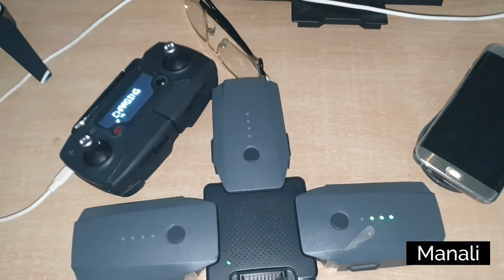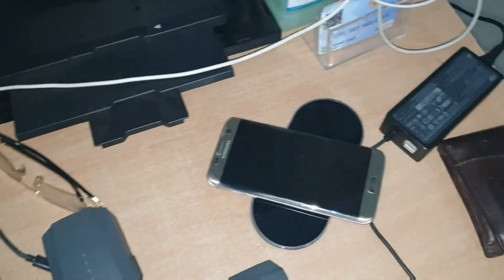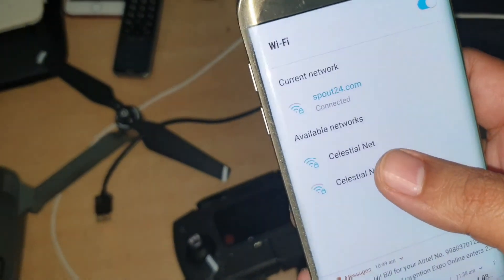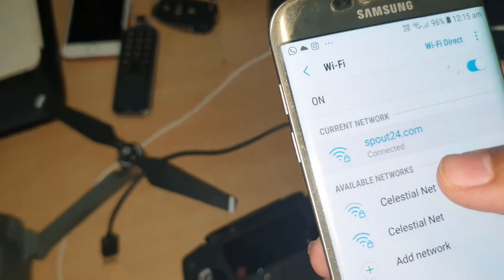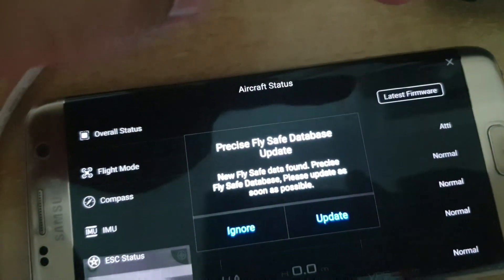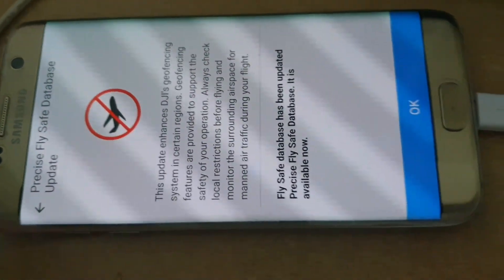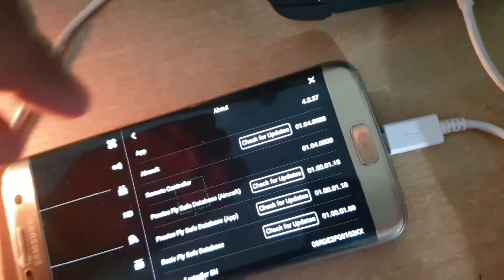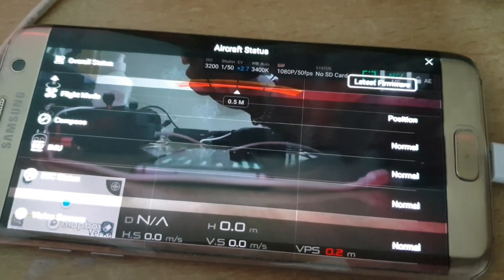DJI Mavic Pro Latest Firmware Update | How to update latest firmware for DJI Drone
DJI Drone Firmware Update 2020

I hope you like our content.